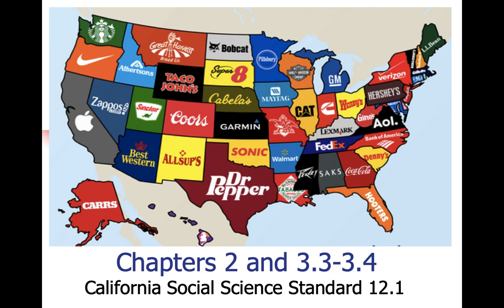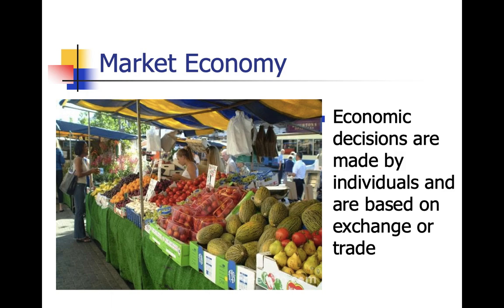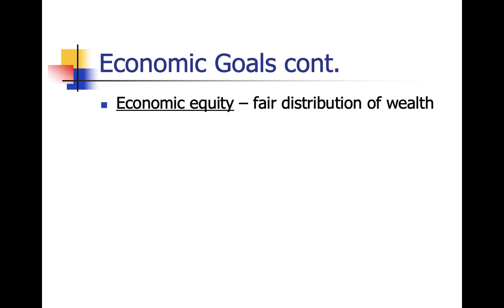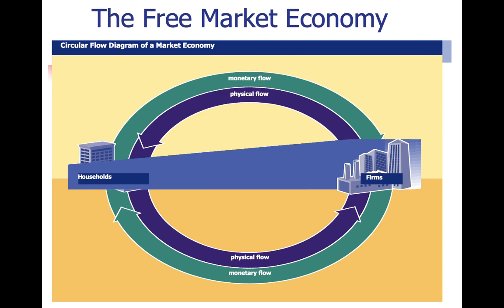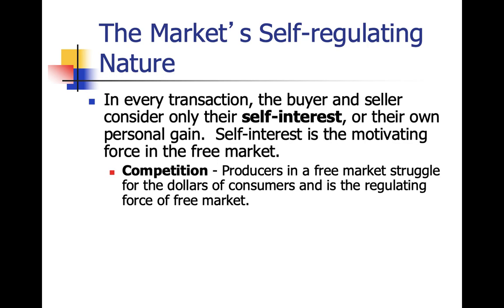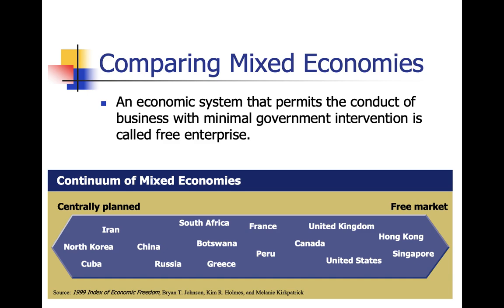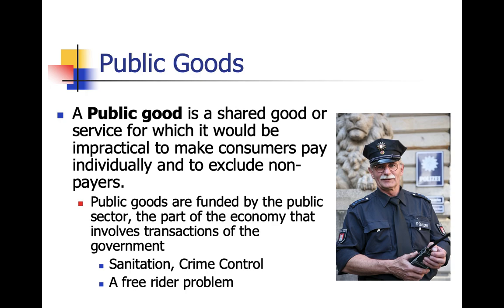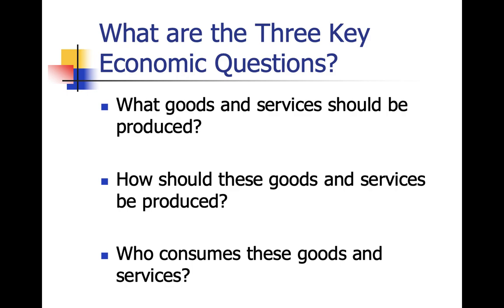Economic Systems Video Notes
Economics: Principles in Action (Topic 2, Lessons 1-7)